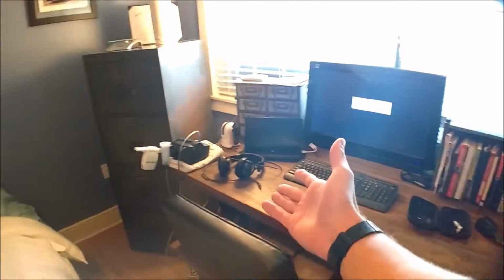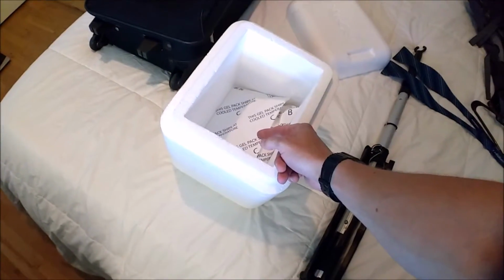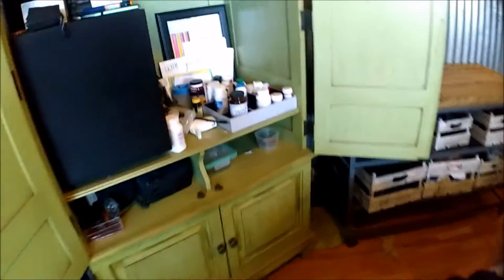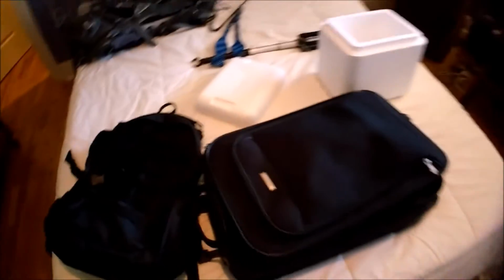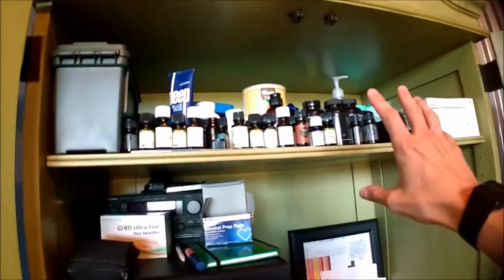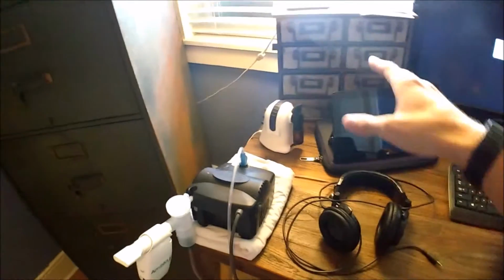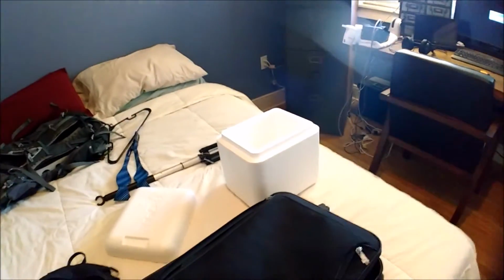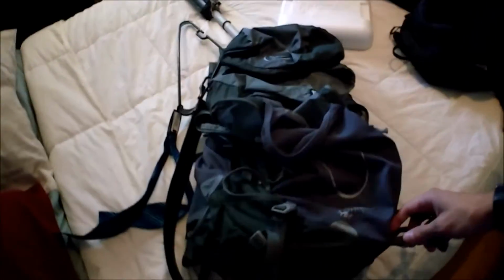TRAVELING WITH CF | Taylor Stroop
All up in my zones. Follow Taylor's odd ways of organizing and preparing for traveling having CF. Hope you enjoy and welcome back!